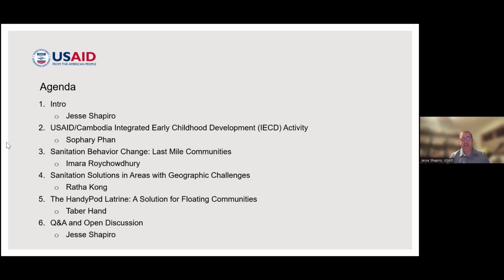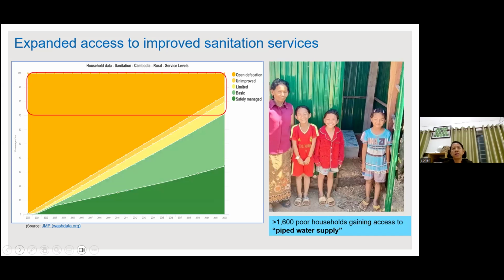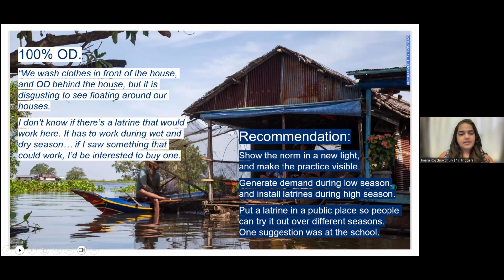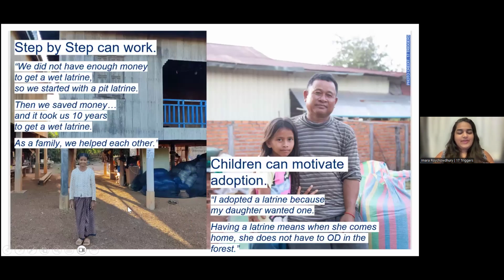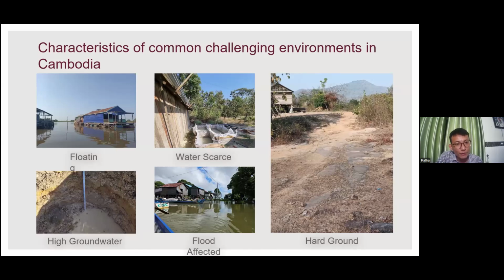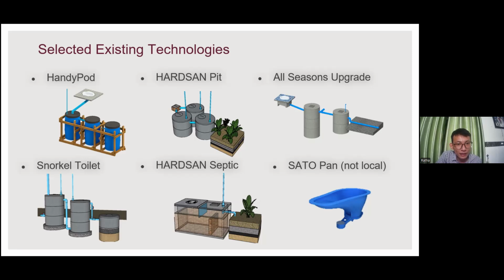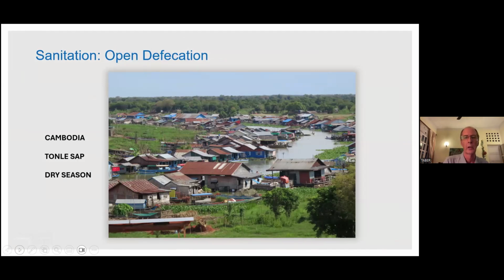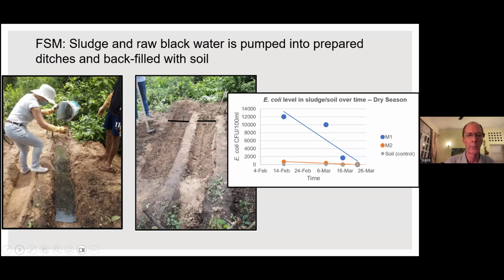11652 Water and Sanitation Provision in Areas with Geographic Challenges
Despite the impressive gains in access to safe water and sanitation services around the world, many communities are left behind due to geographic or topographic conditions that are unsuitable for traditional sanitation technologies and approaches. Water and sanitation campaigns and programs often bypass these communities as implementers struggle to find appropriate solutions. Furthermore, many communities will need to find new water and sanitation solutions as current practices become unsustainable due to the impacts of climate change, including the increased variability in rain, flooding, and droughts.
Come to this session to learn about how practitioners and researchers have developed and implemented different activities and programs to reach these overlooked communities. This session will feature speakers presenting on-going work in rural Cambodia. The panelists will share their successes and failures in adapting and implementing a social and behavior change campaign targeted to people in these communities, in identifying and scaling up local innovations, in transferring technology from other regions of the world, and in developing targeted policies to support these communities. We look forward to a frank discussion as we share lessons learned and engage in an open conversation on a path forward and the challenges ahead.